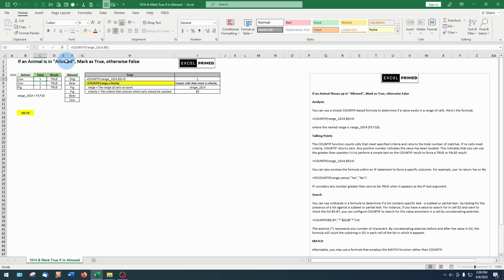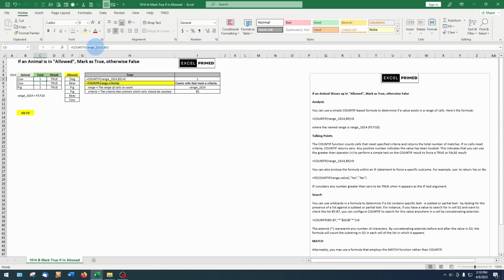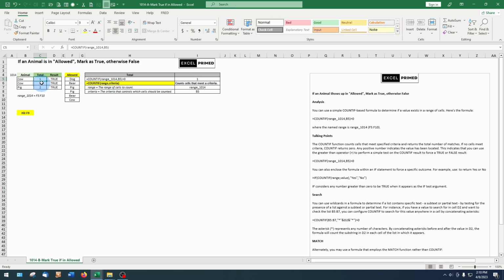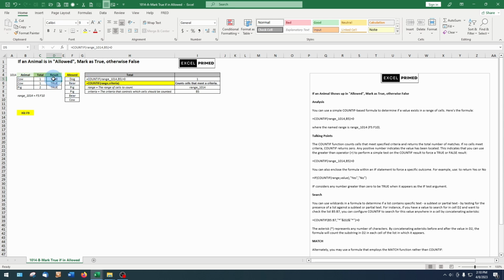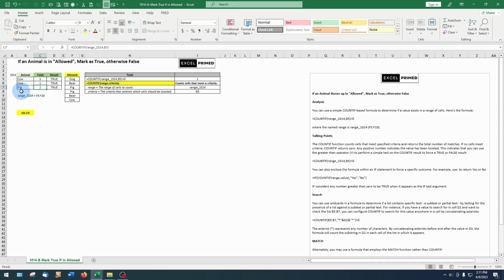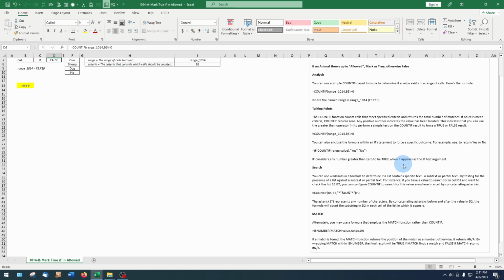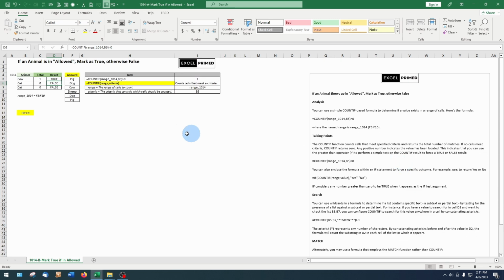Count Anything in Excel Without Headaches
This Excel video teaches a simple technique for counting data in Excel.

Imagine you have a list of animals and another list of allowed animals.

If an animal from the first list appears in the "allowed" list, it's marked as true; otherwise, it's marked as false.

To do this, you can use formulas like COUNTIF and MATCH.

COUNTIF counts how many times a specific value appears in a range of cells and returns a number.

If the number is greater than zero, it means the value exists, which can be used to determine true or false.

You can also use wildcards (*) to search for partial text within cells.

Alternatively, you can use the MATCH function which returns a position if it finds a match and can be combined with ISNUMBER to give a true or false outcome based on the presence of a match.